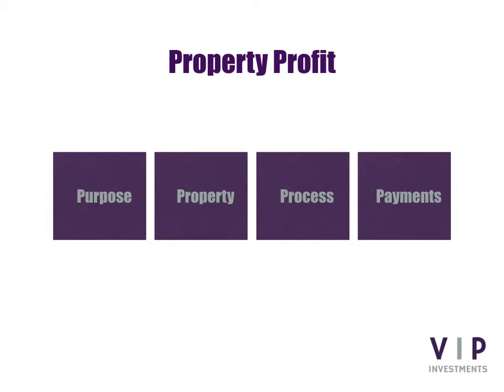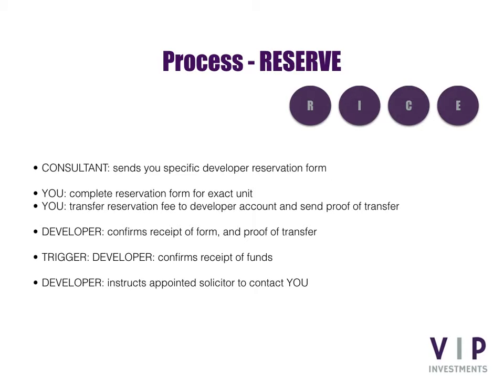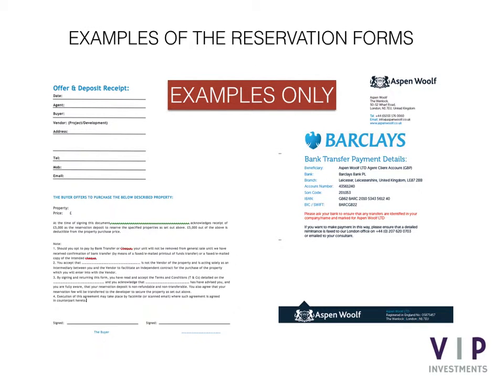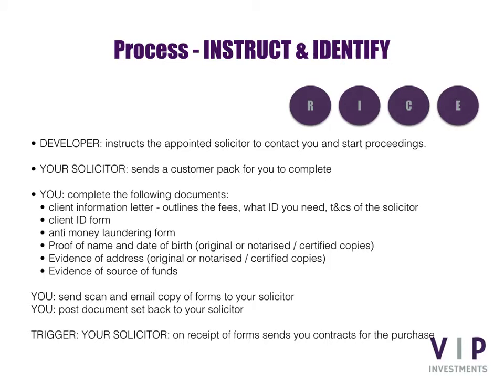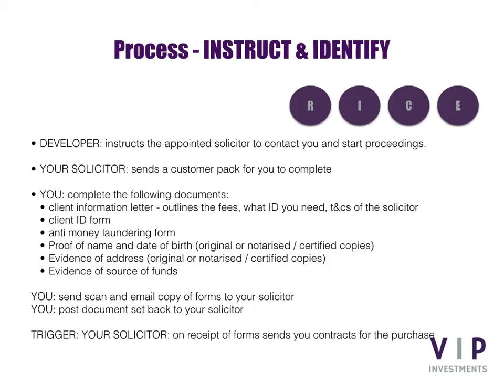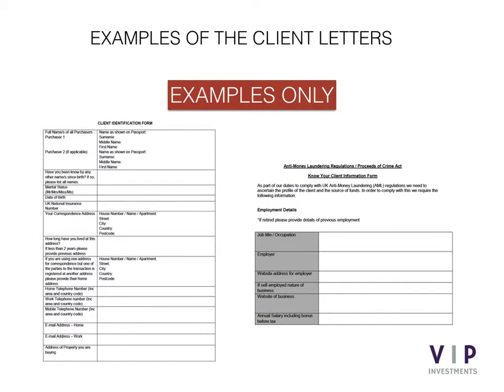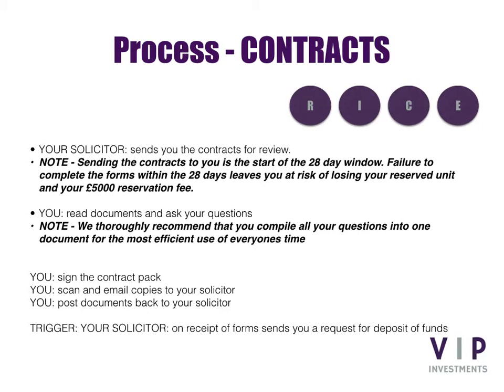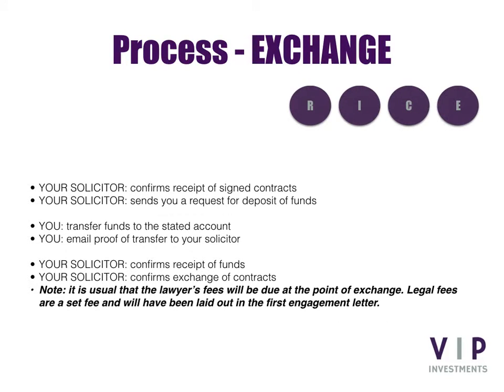Purchase Process VIP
Learn how to invest in offshore property.  What are the steps from reserving a property to exchanging contracts? What do you have to send to your solicitor? What types of ID do you need to produce? This easy to follow tutorial guides you through those steps.